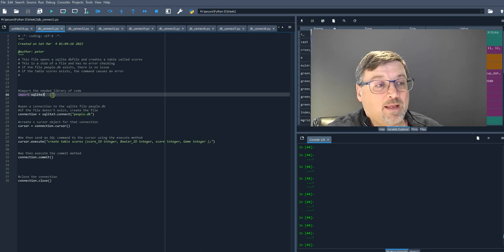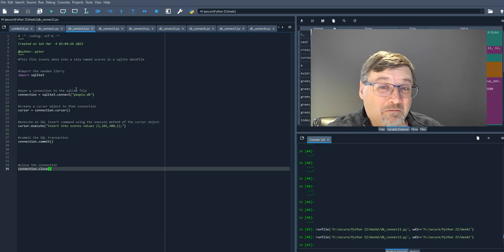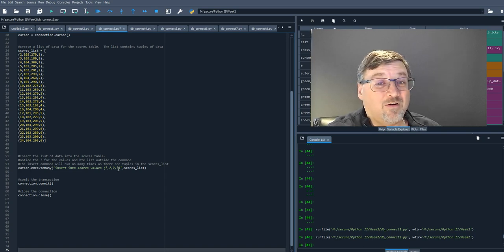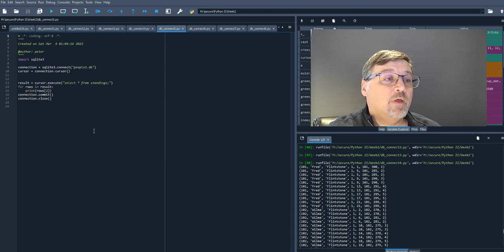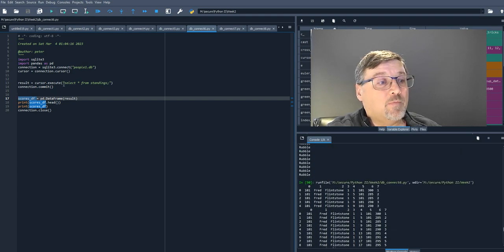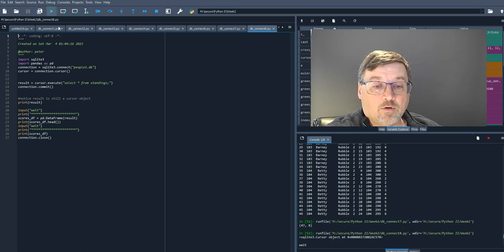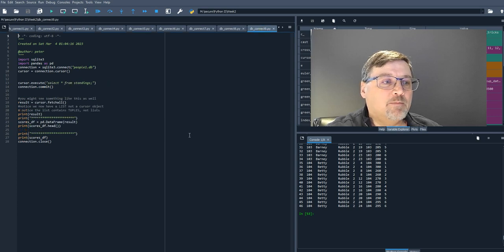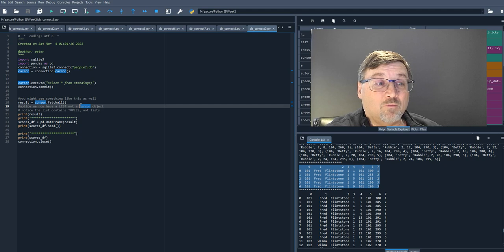Database selecting from Python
How to do SQL commands inside of Python.  Explicitly using a sqlite3 database file.